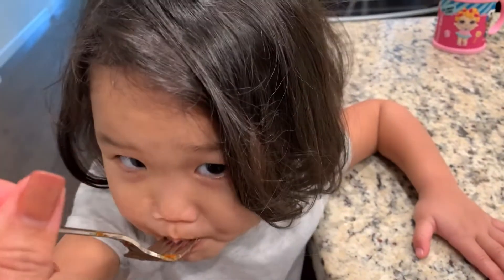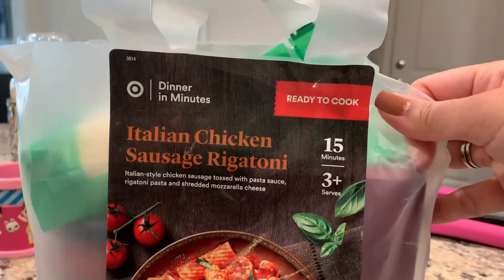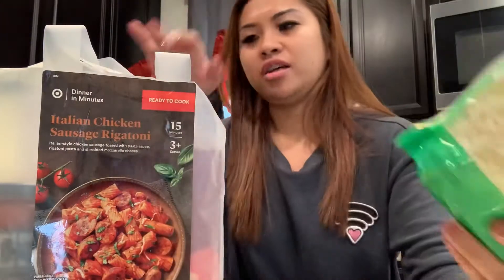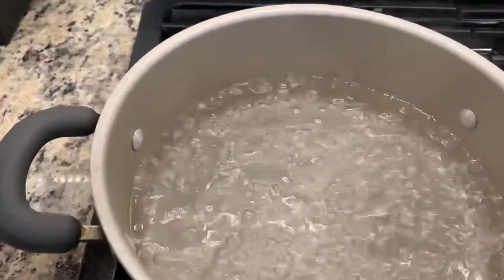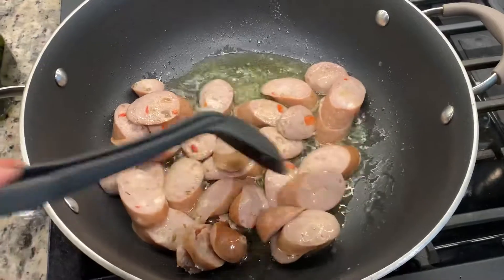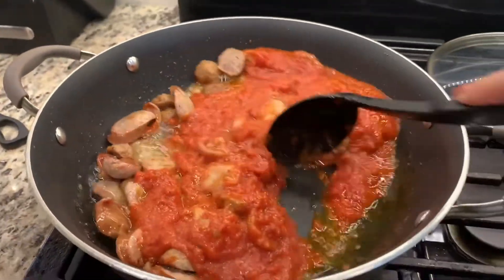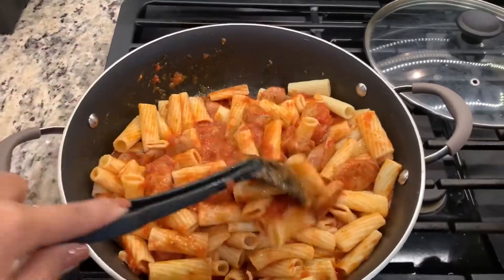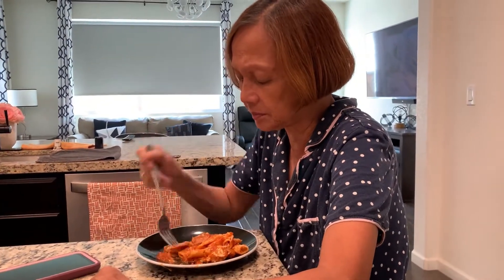Good and Gather | Dinner In Minutes from Target 🎯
Amazing food bursting with flavor and quality ingredients that you can have on the table fast? It’s not too good to be true—it’s Good & Gather, the latest addition to Target’s ever-growing owned brand line-up. You won’t have to wait long for our most delicious creation yet: 650 products start rolling into Target Sept. 15, with all 2,000-plus items available by late next year. The idea behind Good & Gather is great food—from dairy and produce to ready-made pastas, meats and more—made for real life. It’s all the good stuff you love without artificial flavors, synthetic colors, artificial sweeteners and high fructose corn syrup. Plus, there are plenty of everyday staples like milk, eggs and other favorites that never have those ingredients anyway. So even on your busiest days, you can enjoy delicious, quality food at a fantastic value | Fun with the Coopers